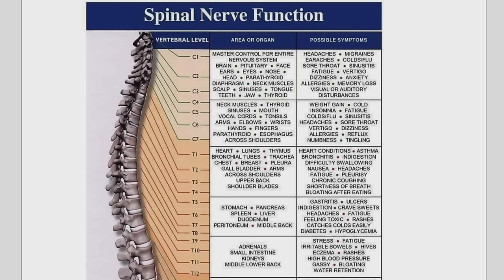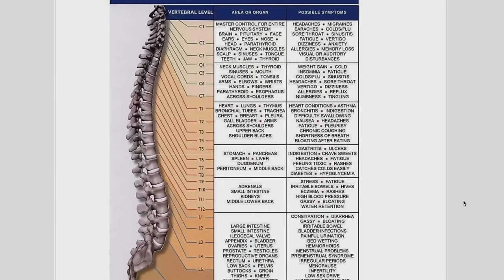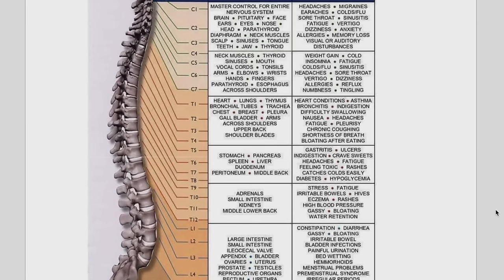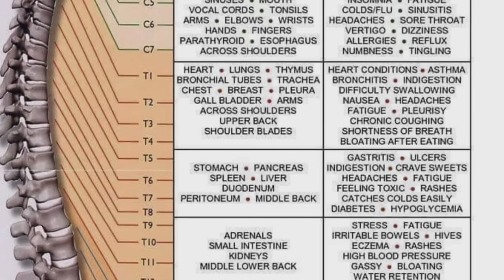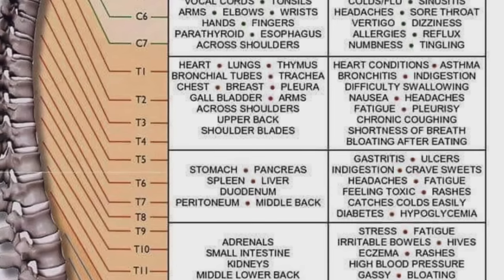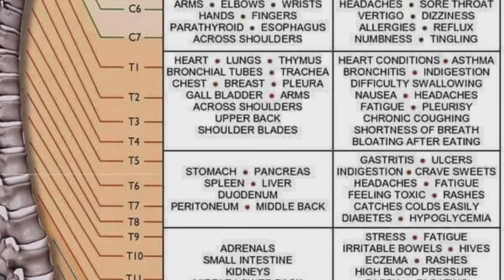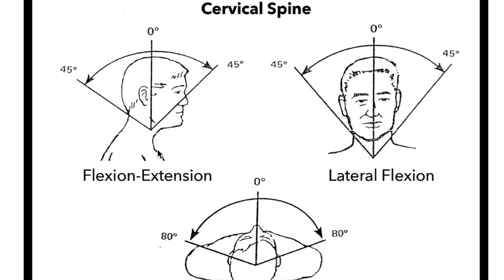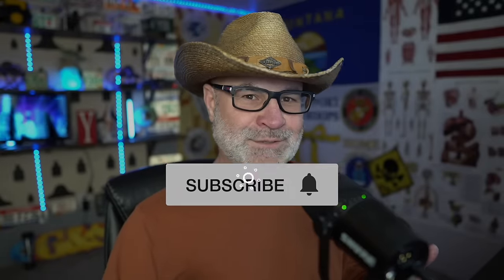The SECRET to Getting Paid for Your Lower Back Pain - Filing a Secondary VA Claim Explained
Obtaining VA disability benefits for back pain is not always straightforward, as the process can be complex and time-consuming. However, there is one powerful strategy that veterans can use and that is the secondary VA claim.

Secondary VA claims are disability claims that are filed for conditions that are caused or worsened by an already service-connected disability. In the case of back pain, this could include conditions such as degenerative disc disease, herniated discs, or sciatica. By connecting their back pain to a previously service-connected condition, veterans can strengthen their case and make it more likely to receive VA disability benefits.

One of the key advantages of secondary VA claims is that they allow veterans to claim additional disabilities related to their service-connected conditions. This means that even if a veteran's back pain does not meet the threshold for a standalone disability rating, it can still be considered as part of a secondary claim and potentially increase their overall VA rating.  Additionally, secondary claims can also be filed for conditions that may not have been diagnosed or recognized during active duty, as long as there is evidence linking them to a service-connected disability.

It's important to note that in order for a secondary VA claim to be successful, there must be a clear medical link between the service-connected condition and the secondary condition. This can often require strong medical evidence, such as a doctor's opinion or specialist report. It may also be helpful to gather statements from fellow service members who can testify to the impact of the service-connected condition on the veteran's back pain.

If you are considering filing a secondary VA claim for your back pain, it's crucial to get your doctor on board so they can write you a current diagnosis, document your symptoms and write you a nexus. With their help, you'll be able to receive the VA disability benefits you deserve for your back pain.

In conclusion, secondary VA claims are an important tool for veterans seeking disability benefits for back pain. By linking their back pain to a previously service-connected condition, veterans can increase their chances of receiving a higher overall VA rating and the corresponding benefits. It's important to seek assistance from a professional and gather strong evidence to support your claim in order to have the best chance of success.  So, if you are struggling with back pain related to your military service, consider exploring secondary VA claims as a potential avenue for obtaining the benefits you deserve.